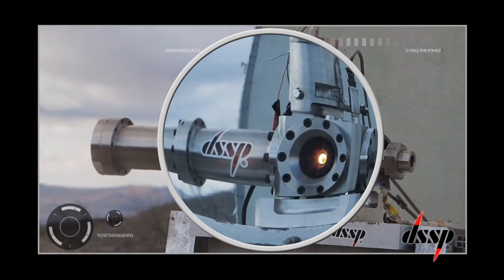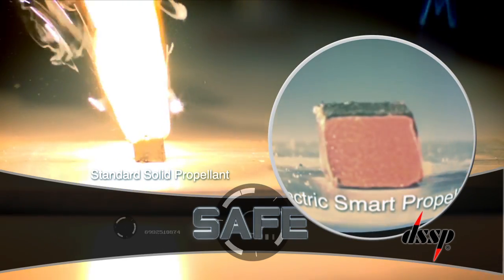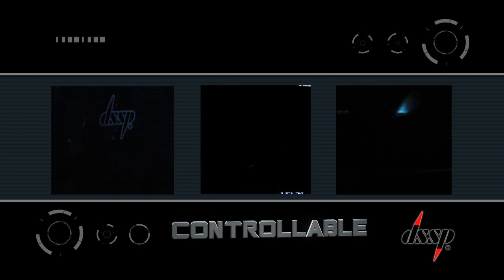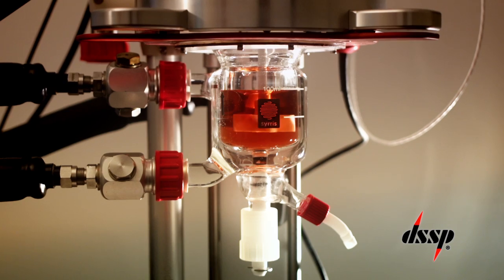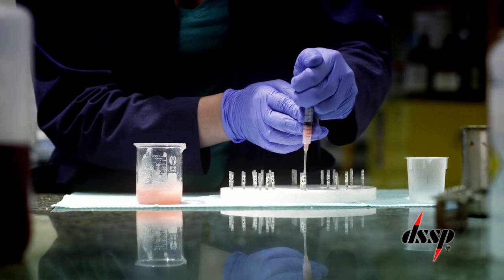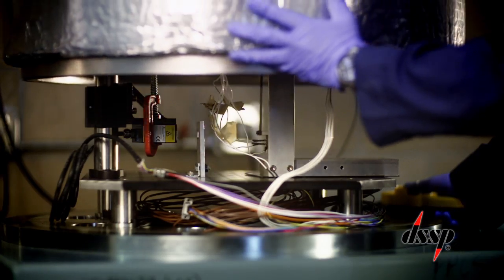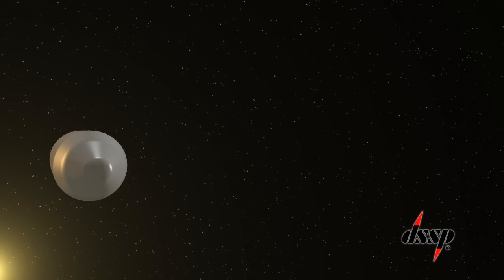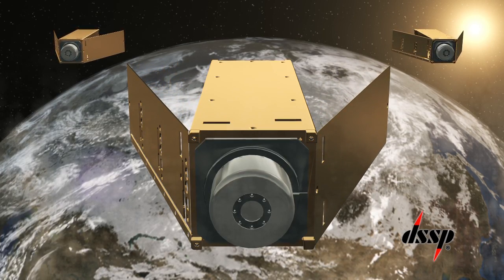Small Satellite Conference Video 2013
Digital Solid State Propulsion leads the way with electrically-controlled propellants